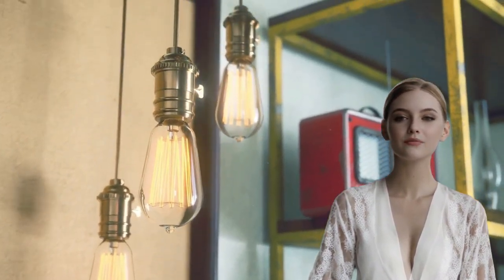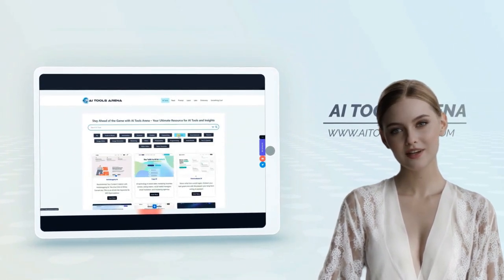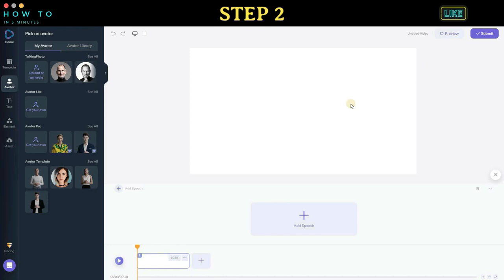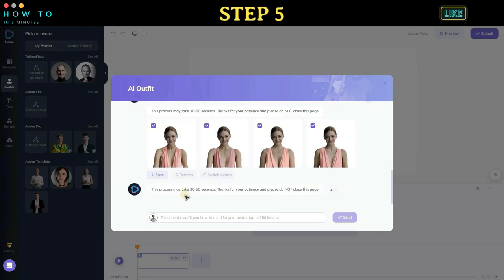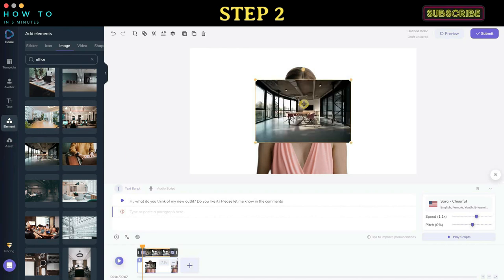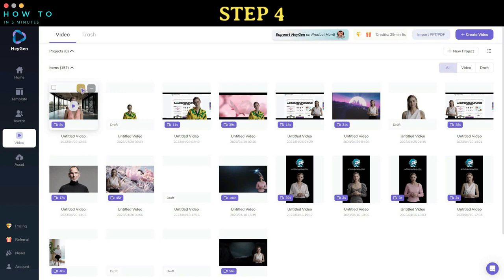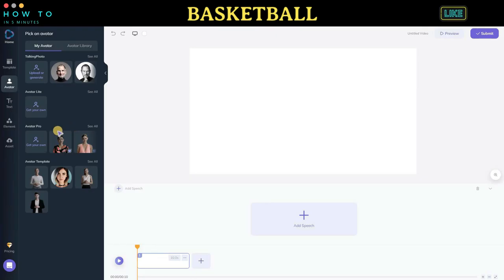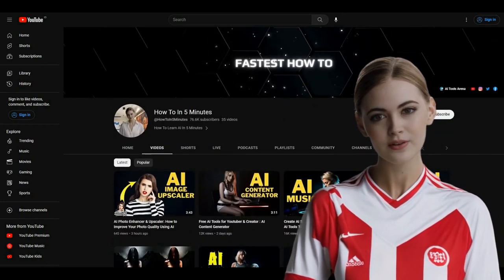AI Video Generator : Change AI Avatar Clothes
In this video, I will show you how to change your AI avatar's clothes or outfits using the new feature from Heygen AI video generator. This feature is mind-blowing! Now you can change your AI avatar's clothes to whatever style you want, whether it's a news anchor outfit, fitness outfit, party outfit, or anything you can imagine. The amazing thing is that when you change your avatar's outfit, it will also affect the avatar's body style, making it unique and genuine.

If you are new to this channel or don't know how to access this AI tool, you can find the free trial link in this video's description, and I'll give you a short guide on how to create a free trial account. This video will be divided into 5 parts, where we will try some outfit examples like a casual outfit, a kimono, and a basketball outfit. So let's get started!

1. REGISTER
You can find the registration link in this video's description. After the webpage is fully loaded, click the Try HeyGen for free button, and then click the Sign In button to start the registration process. You can register using your email, Gmail, or Facebook account. After the registration process is completed, you will get free credits.

2. CREATE OUTFIT
Step 1: To start creating a video and customize your AI avatar's outfit, go to the home page and click the Create Video button, then select the video orientation.
Step 2: After the video editor screen is loaded, click on the Get Your Own button under the Avatar Pro menu and select Create AI Outfit.
Step 3: After the dialog screen is loaded, select the avatar you want to use.
Step 4: You can use their built-in prompt or type your own prompt to match your desired needs. Click the Send button to tell the AI to create an option from your prompt.
Step 5: Select the outfit style provided by the AI and click the Send button to start generating your outfit. This AI tool will give you four outfit options. If you're not satisfied with the result, you can press the Refresh button to generate a new one. After you find the best one, select that avatar and click the Save button to save it in your avatar library.

3. CREATE VIDEO
Step 1: To start using your new avatar, click or select the avatar and resize it if needed. After that, type your text or upload your own voice.
Step 2: To add a background to your video, go to the element menu and select an image or video that matches your video theme. Right-click the element and select Set as Background. You can preview before rendering by clicking the preview button.
Step 3: You can also change the voice-over style. After everything is set, click Submit to start rendering your AI avatar video.
Step 4: After the rendering process is finished, you can download your video by clicking the Download button.

4. KIMONO
Now let's try changing our avatar's outfit with a Japanese kimono. Here are the results from this tutorial video.

5. BASKETBALL
Now let's try changing our avatar's outfit with a basketball outfit. Here are the results from this tutorial.

You can imagine whatever you want for your AI avatar's outfit, but there are some restrictions. See you in the next AI video generator tutorial. Bye-bye!